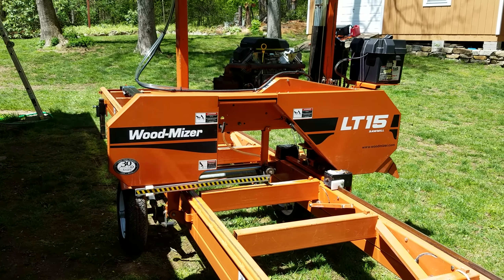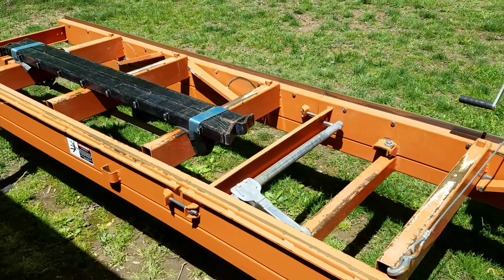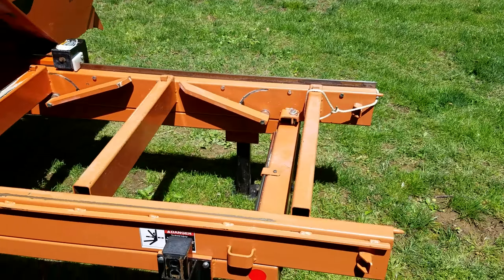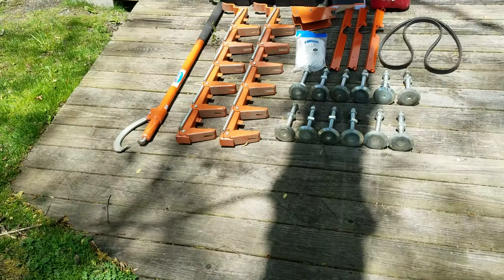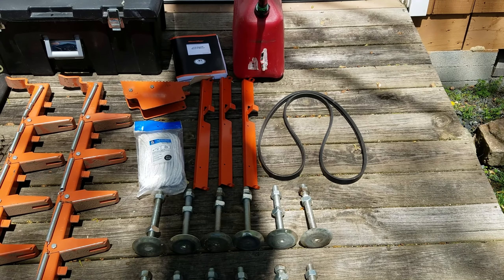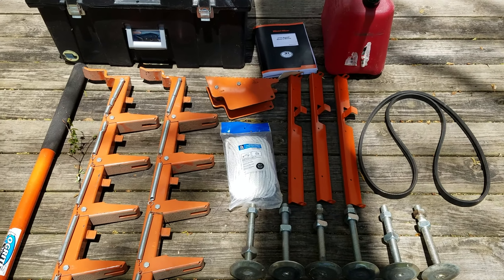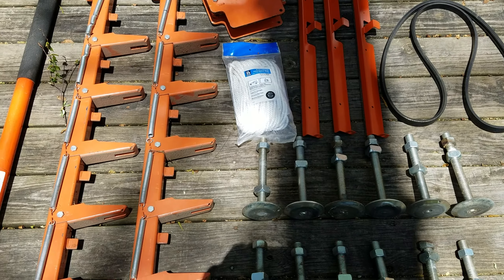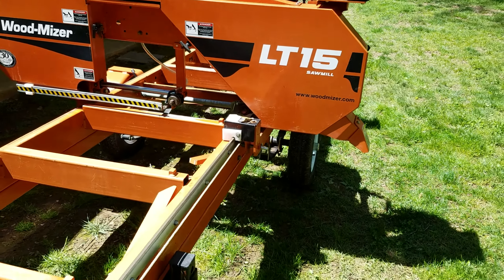Wood Mizer LT15 GO for Sale